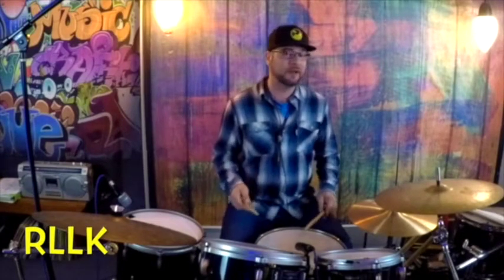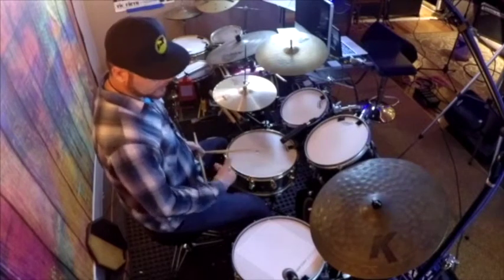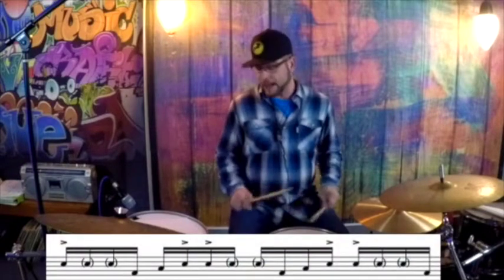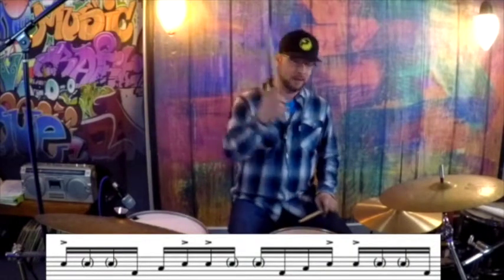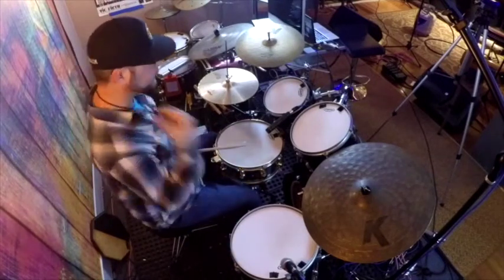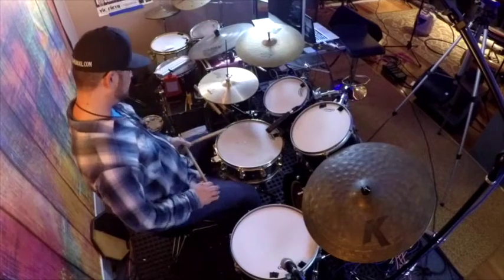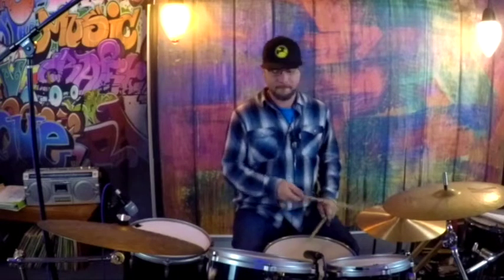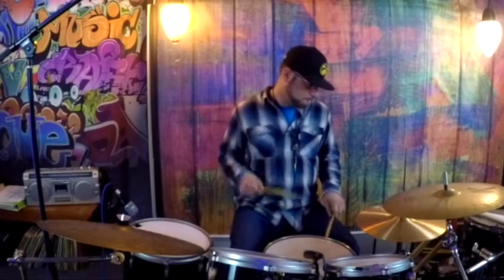linear drum fill #16 /gospel chops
In this lesson I will show you how to play a 16th note triplet linear fill that really kicks!

Free course!

Jamie Fuhrman